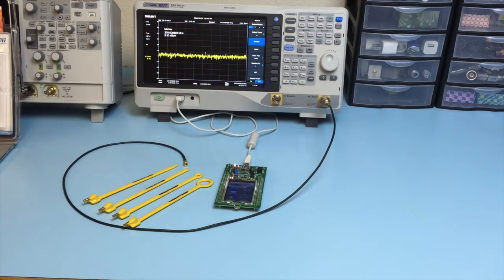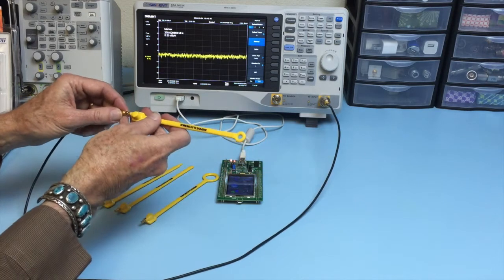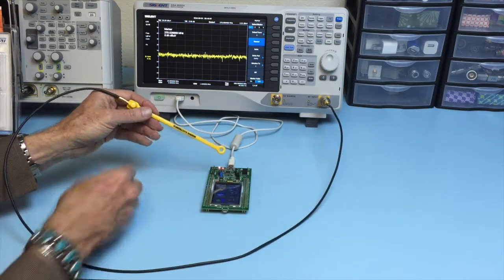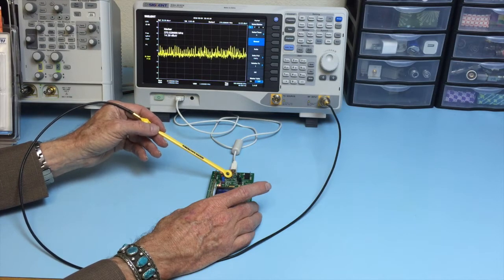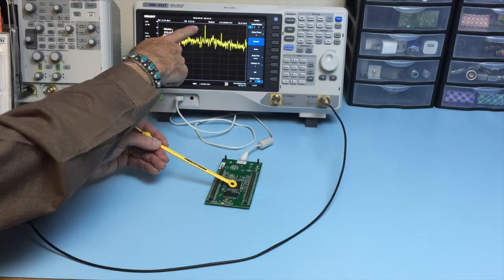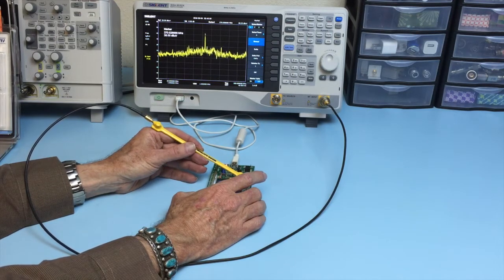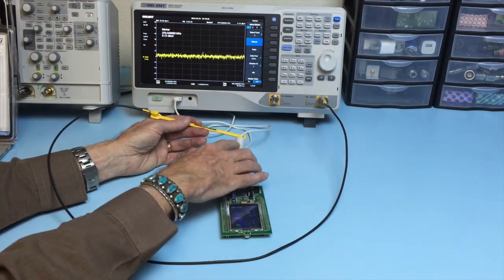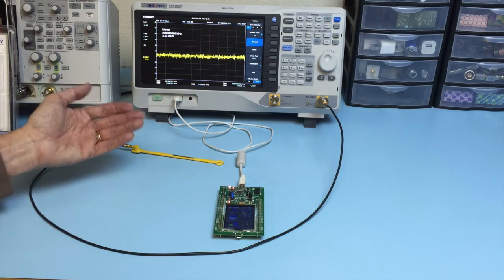Near Field Probe Demo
This video explains how to use near field probes to help troubleshoot EMI problems.